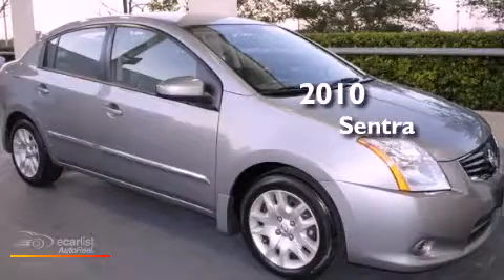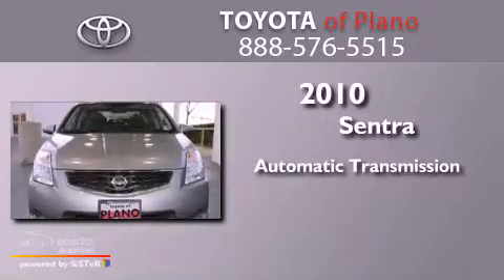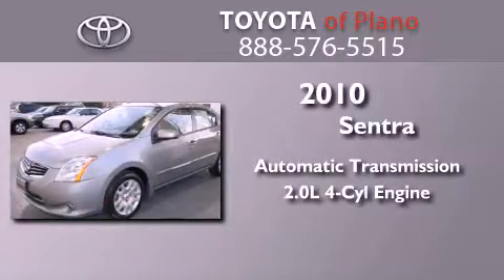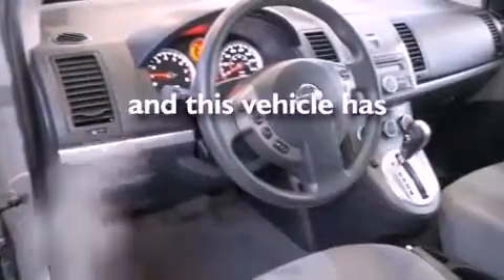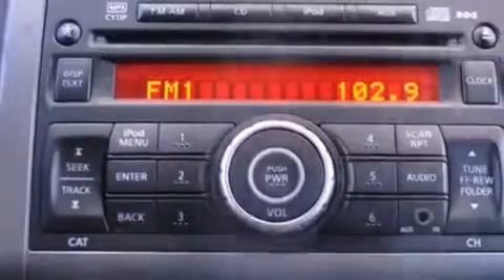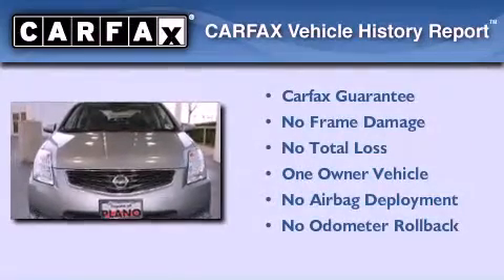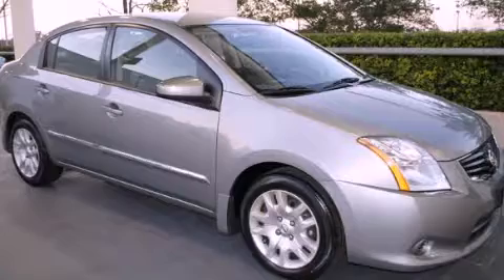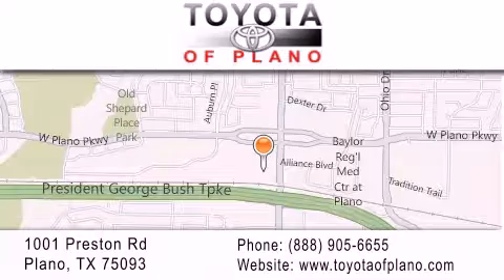2010 Sentra Plano TX 75093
Year : 2010
 Make :
 Model : Sentra
 Engine : 2.0L DOHC 16-valve SMPI I4 engine
 Trans . : Automatic
 Exterior : Gray
 Miles : 46,077
 Interior : Other
 Toyota of Plano
 2010       Sentra Plano TX